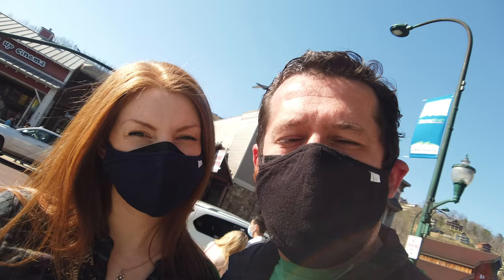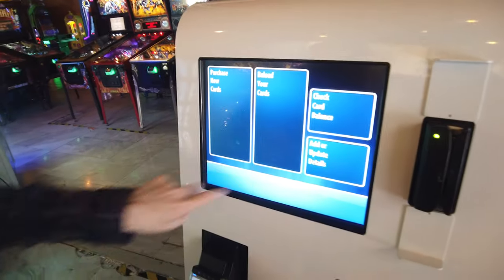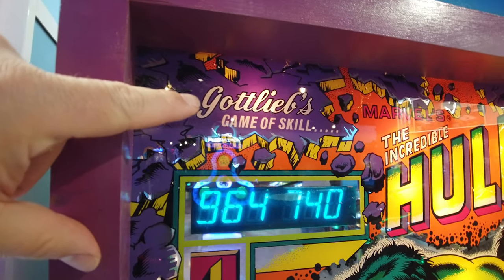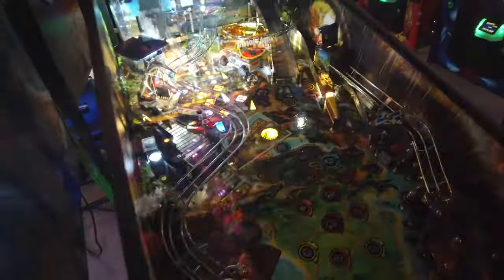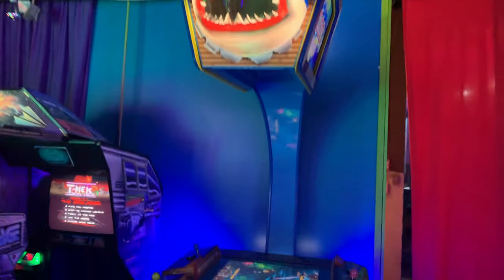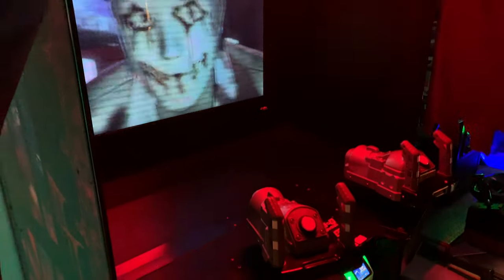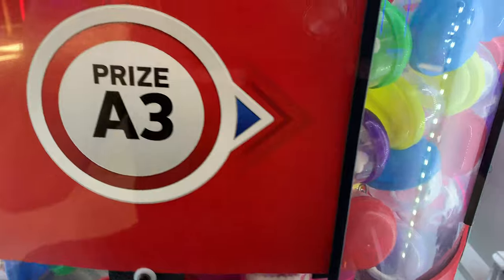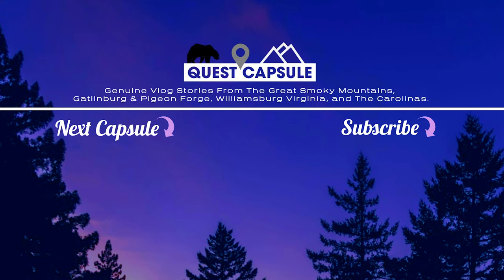Pinball Museum & Arcade - Gatlinburg Tennessee - Retro Pinball Machines & Classic Arcade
The Pinball Museum & Arcade in Gatlinburg Tennessee is a fun spot we just recently learned about. Of course, as soon as we heard about it, it piqued our interest and we had to know more. We'd gotten word that it housed a ton of retro pinball machines and arcade games from a wide array of epic movies, famous bands, popular television shows, and everything in between.

One pinball machine of particular interest to us is based on one of our all-time favorite films. Carefully branded after this masterpiece of adventurous cinema, we determined there was only one thing to do: Form our 2-person Fellowship, head straight through the Misty Mountains. and go pay Pinball Museum & Arcade in Gatlinburg, Tennessee a visit. (Okay, maybe it was really just off of Traffic Light #8 in downtown Gatlinburg.)

While there, we'd have a good look around, have some fun...and aim to destroy the one ring in the fires of Mount Doom via cinematic pinball play.

Wanna join us on a visit to Gatlinburg's pinball museum, where an abundant cast of classic pinball machines, classic 80's style arcade games, and modern interactive game stations reside? We sure hope you do!

We greatly appreciate your support and each and every one of our followers! It truly helps and allows us to explore new, interesting places and the time and efforts involved in creating new vlog content for you to enjoy! Thank you so much!

Drop by our online Quest Cabin Merchandise Store to see our latest collection of various designs of t-shirts, hoodies, home decor, organic tote bags, pint glasses, mugs, and other fun designs and products. Every purchase you make supports the Quest Capsule Channel. All orders are handled and fulfilled by Spring. If you purchase anything from the Quest Cabin Store, send us a direct email telling us what you ordered, and a cell phone image of you sporting our merchandise, so we can mention you in a future video!! 😎